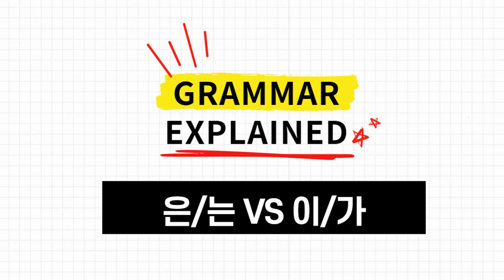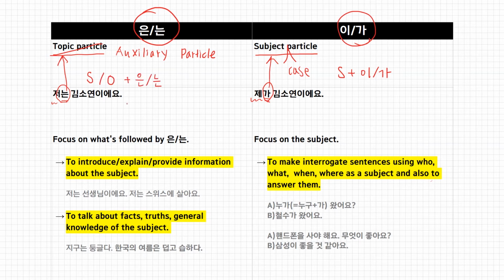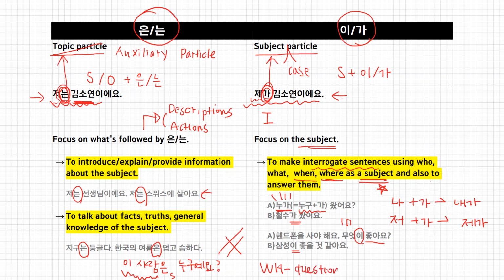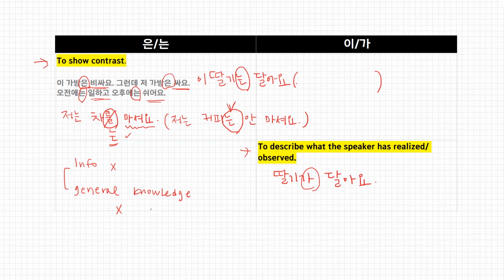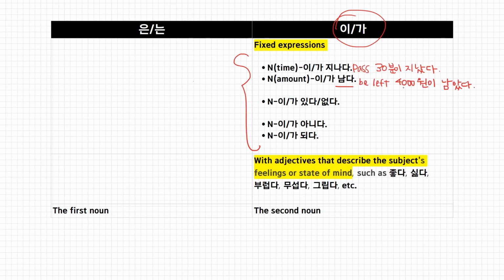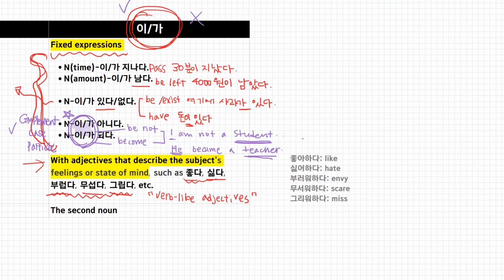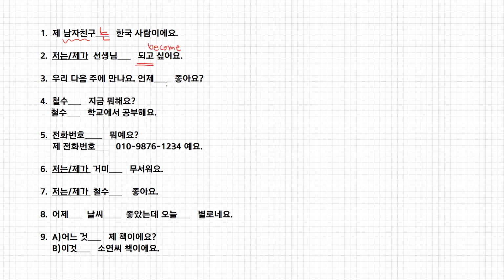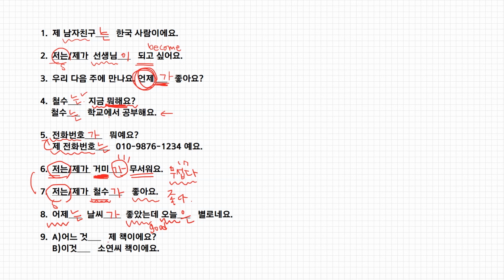The differences between 은/는 and 이/가 in detail [Korean grammar explained]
Subject particle??? Thema particle??? 🤯
I can totally relate to that! Therefore I have made this video for you!

A comprehensive explanation of when to use 은/는 and 이/가 with many example sentences and exercises.

00:00 Intro
00:52 Why there are 2 options (은 or 는, 이 or 가)
02:12 A detailed explanation of when to use 은/는 and 이/가
19:12 Exercises

Found this helpful? A coffee would be a sweet way to say thanks!
Your support helps me create more in-depth videos and resources that empower learners like you to master Korean.